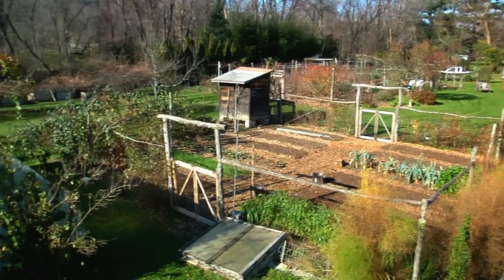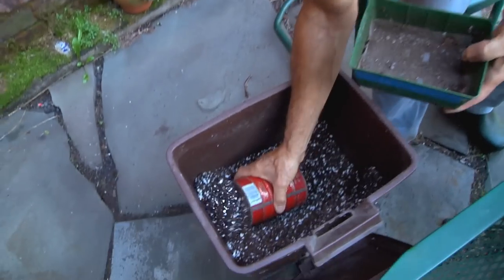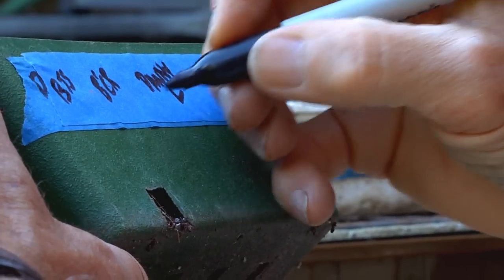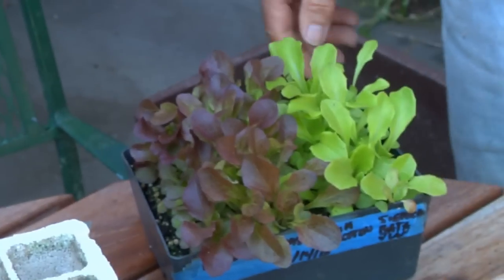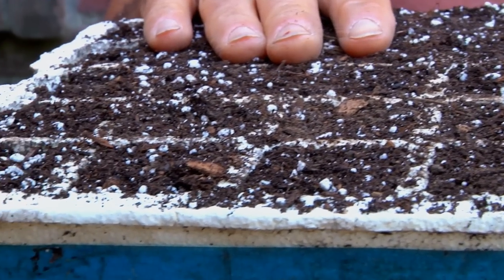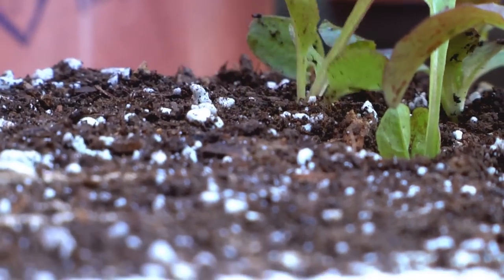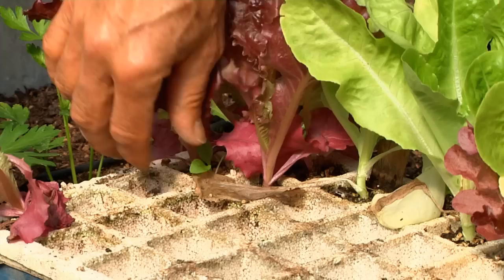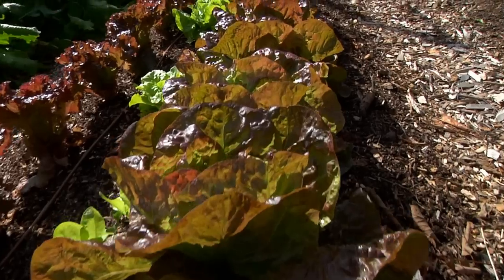GROW SEEDLINGS FOR TRANSPLANTING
Give your seedlings a jump on the season and use garden space more efficiently even as you get  more intimate with you seedlings.